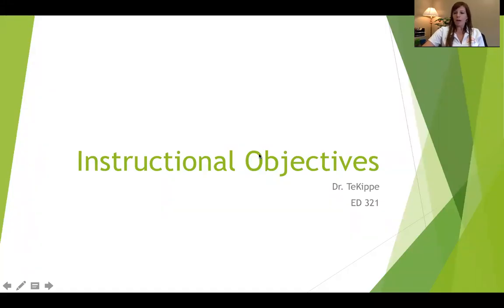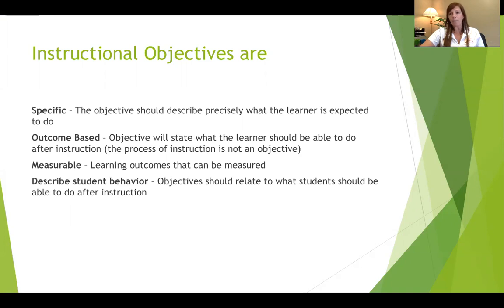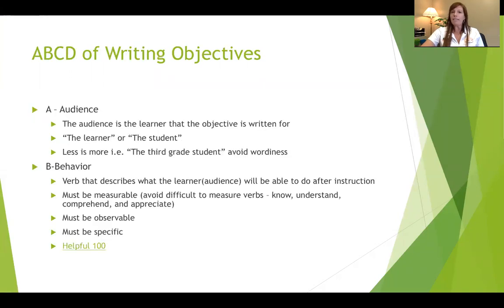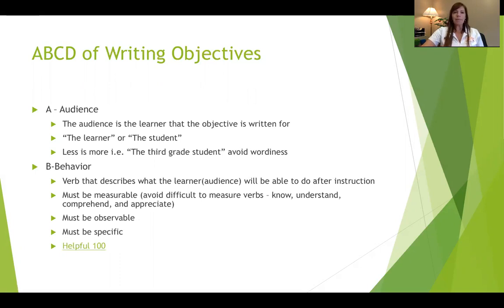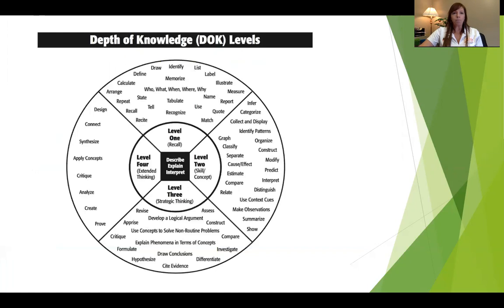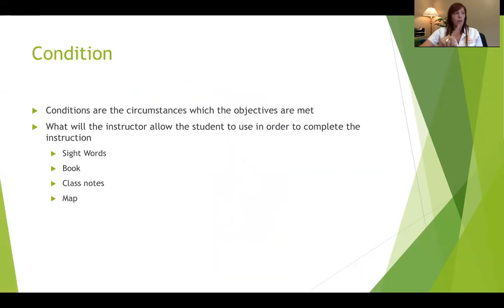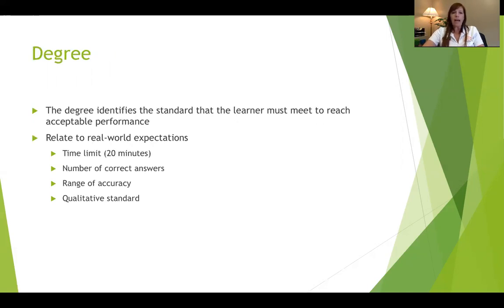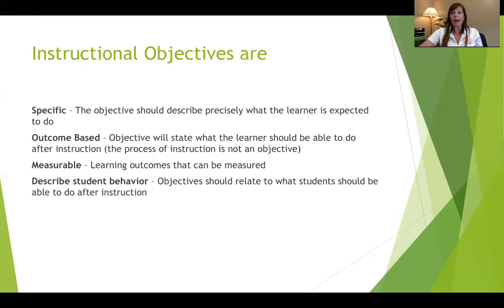Writing Instructional Objectives